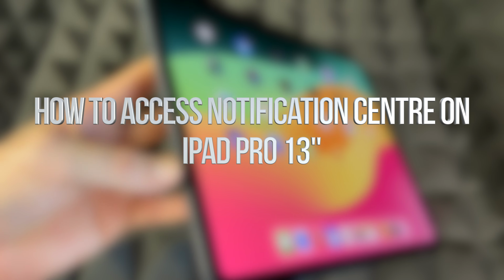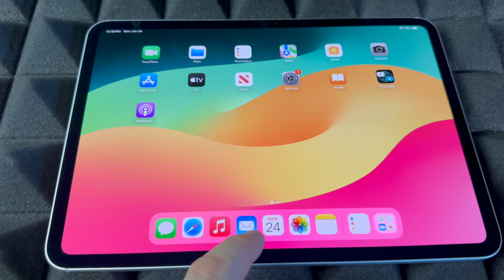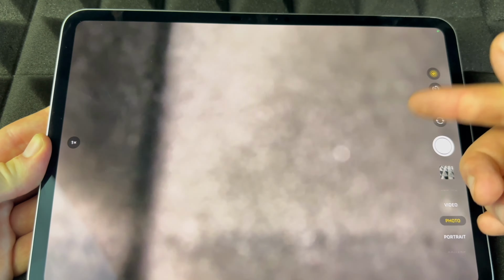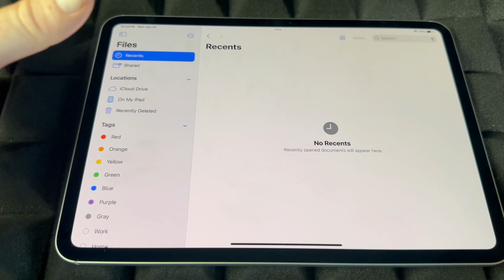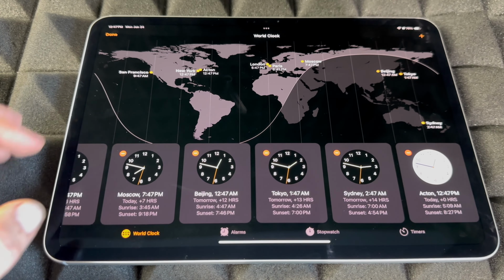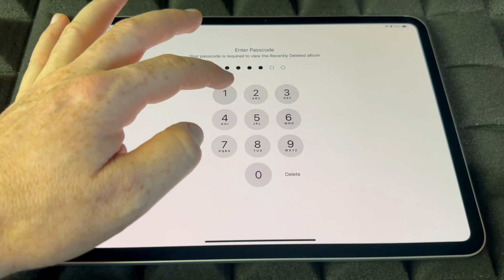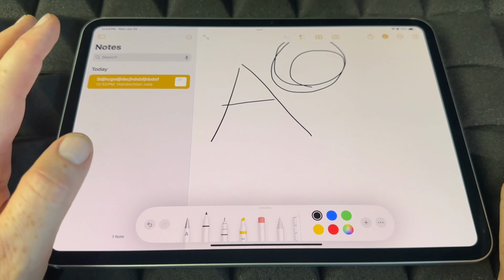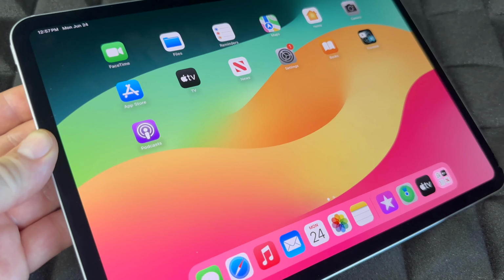How to access Notification Centre on iPad Pro 13"